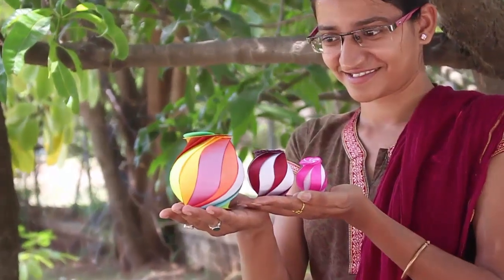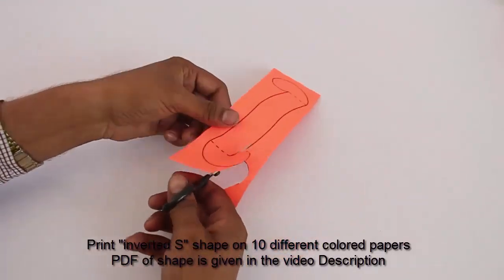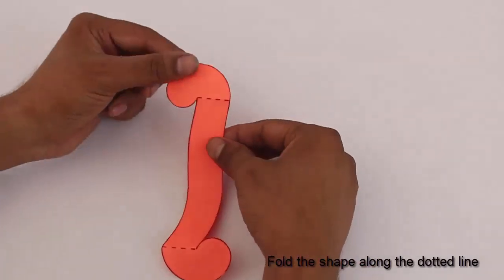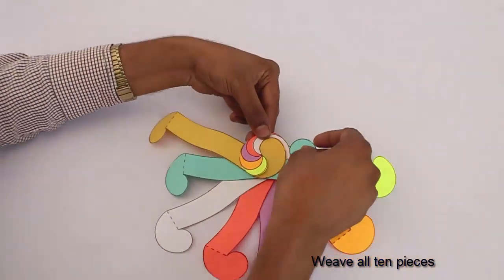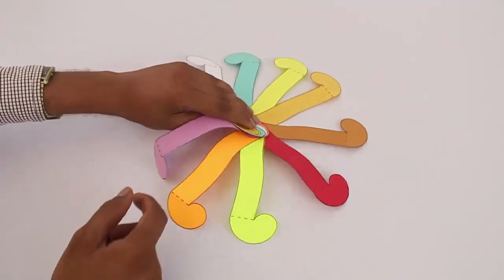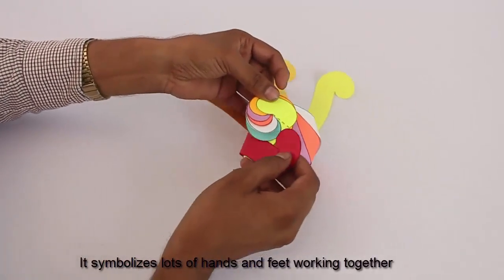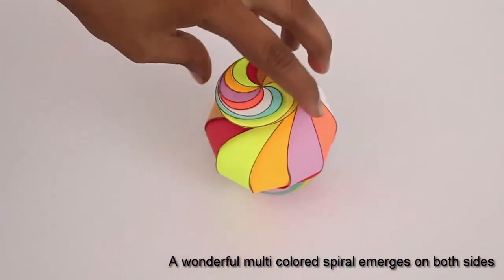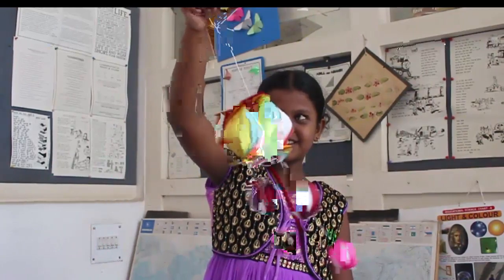Colourful Paper Candy | English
To make this colorful paper candy you will need 10 different colors of paper and a scissors. First print the Inverted “S” shaped pattern on all the color sheets. The design of the pattern is given as a PDF in the DO IT DETAILS section.
Then cut all the 10 pieces along their outlines. Cut the Inverted “S” along the solid line. Cut all the 10 pieces in different colors. Then bend both ends along the two dotted lines.
Now start assembling the pieces. For this first lock two pieces at the top along their notches. Keep adding the third, fourth pieces. Until you assemble them all into a beautiful spiral.  Then hold the no-glue joint and invert the spiral. Finally interlock the other ends together in a similar fashion. For this, start interlocking the notches of the pieces together. In the end a beautiful colorful spiral 3-D Candy like model will emerge.
Assemble smaller pieces to make smaller models. Two color candies also look very pretty! This work was supported by IUCAA and Tata Trust. This film was made by Ashok Rupner TATA Trust: Education is one of the key focus areas for Tata Trusts, aiming towards enabling access of quality education to the underprivileged population in India. To facilitate quality in teaching and learning of Science education through workshops, capacity building and resource creation, Tata Trusts have been supporting Muktangan Vigyan Shodhika (MVS), IUCAA's Children’s Science Centre, since inception. To know more about other initiatives of Tata Trusts, please